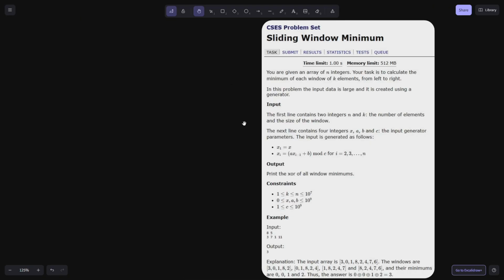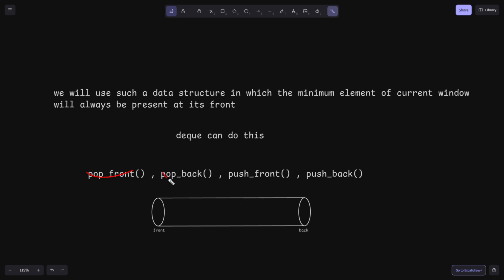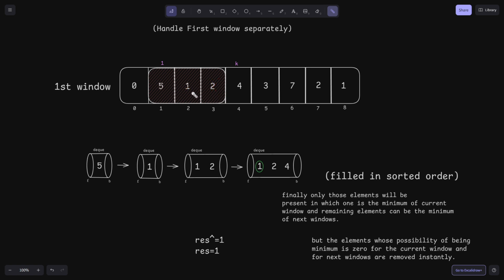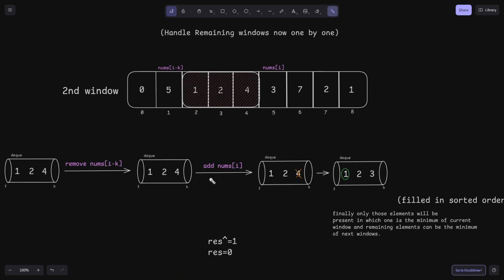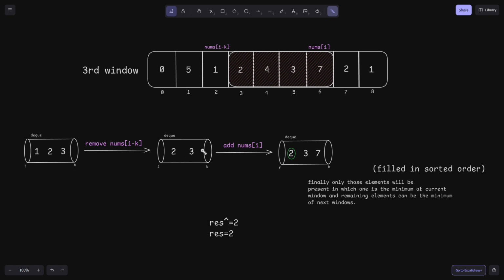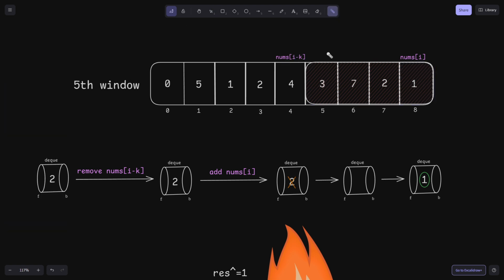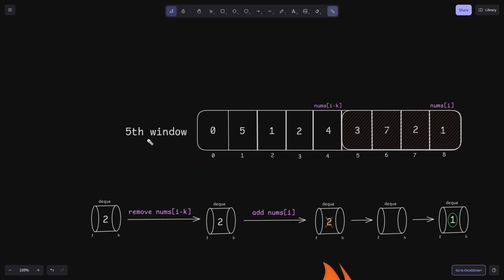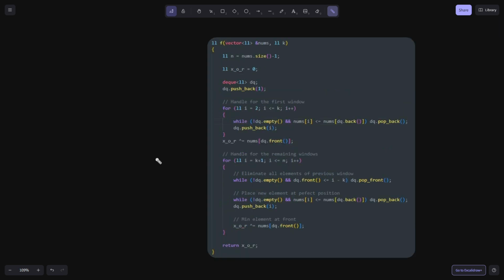L-06. Sliding Window Minimum | CSES | Competitive Programming